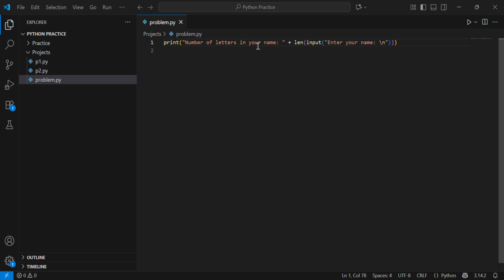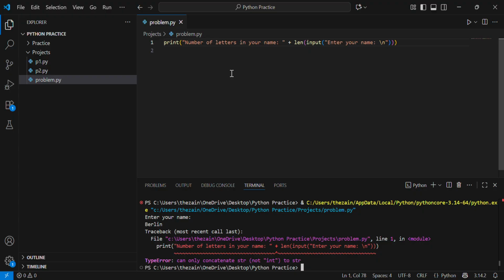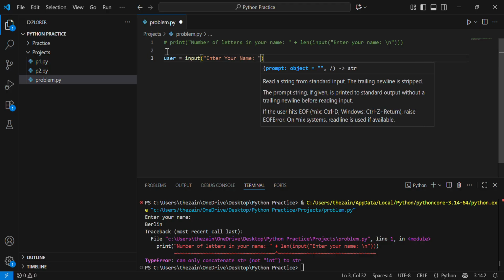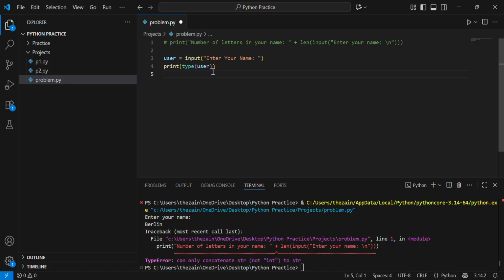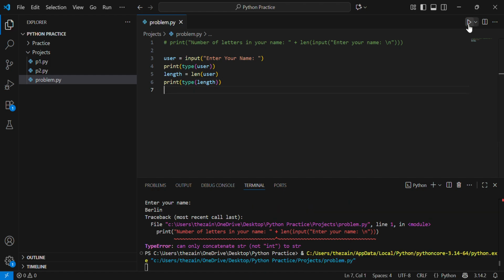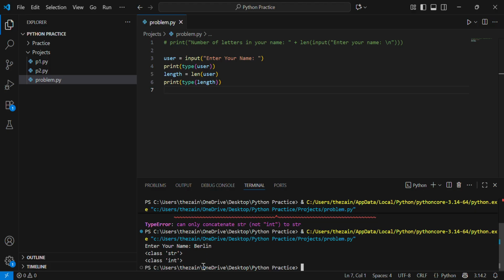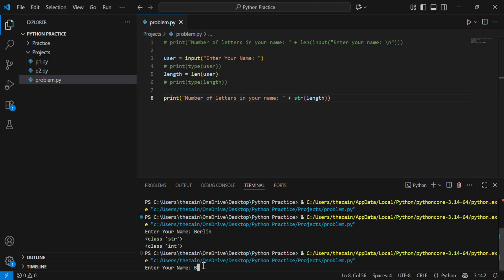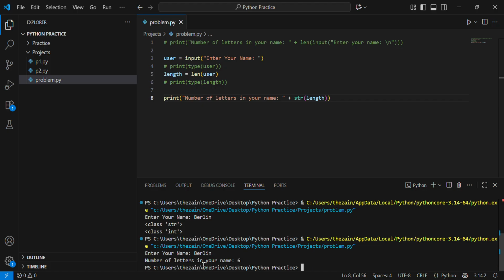Python Basic Error Problem!